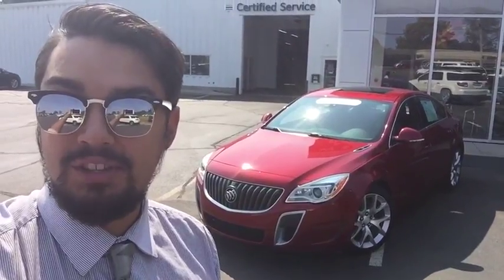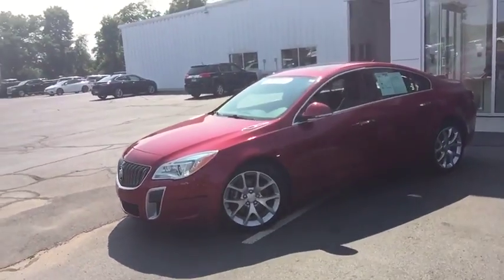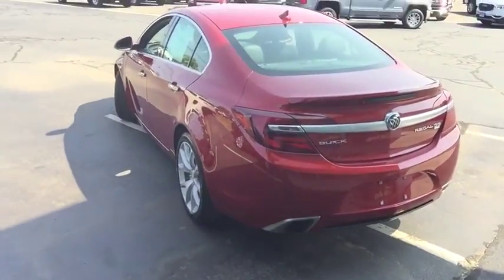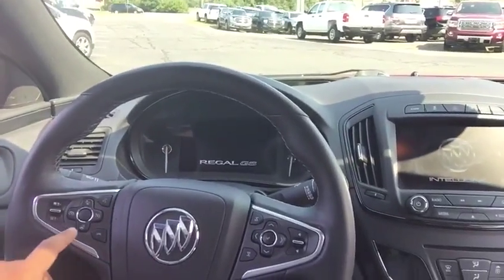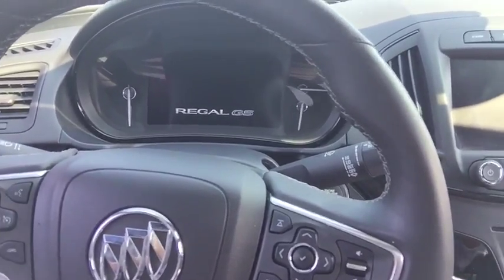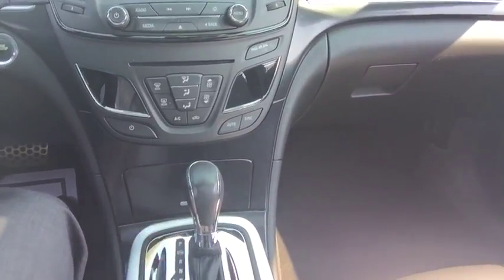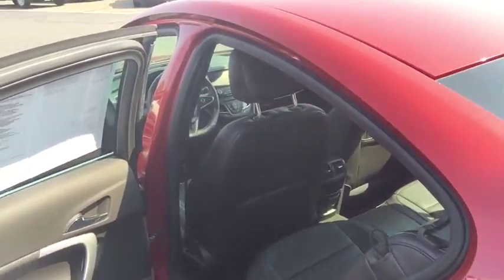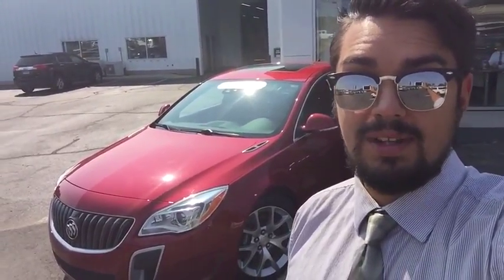2014 Buick Regal Wallingford, Watertown, New Britain, Bristol and Plainville, CT 261104F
1122 Old North Colony Rd

Sunroof, Navigation, Regal GS, GM Certified, 6-Speed Automatic, AWD, Ebony w/Ebony Accents w/Leather-Appointed Seat Trim, Navigation System, and Power Tilt-Sliding Sunroof w/Sunshade. Zoom Zoom Zoom! This sizzling 2014 Buick Regal is an awesome, high-performance machine. You gotta drive it! It's unbelievable how it drives...REALLY! This bad boy is revved-up and ready to take you for the ride of your life. GM Certified Pre-Owned means you not only get the reassurance of a 12mo/12,000-Mile Bumper-to-Bumper limited warranty, but also an Exclusive CPO Maintenance Plan, up to a 6-Year/100,000-Mile, $0 Deductible, Fully Transferable, Powertrain Limited Warranty, a 172-point inspection/reconditioning, 24/7 roadside assistance, Courtesy Transportation, 3-Day/150-Mile Customer Satisfaction Guarantee, 3 month trial OnStar Directions & Connections Service if available, SiriusXM Radio 3mo trial if available, and a vehicle history report.